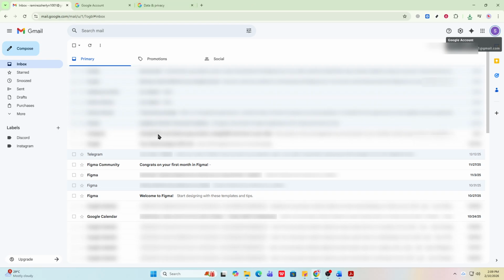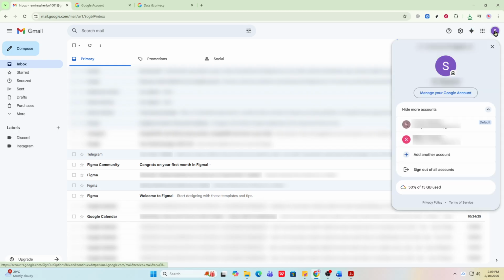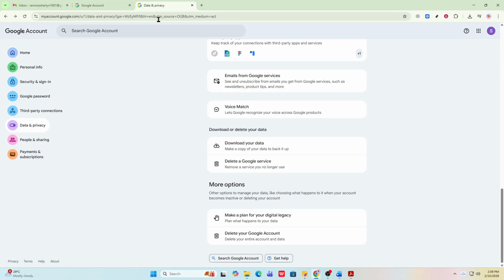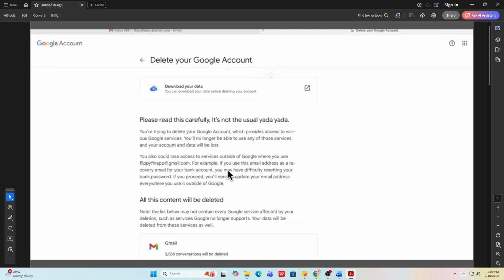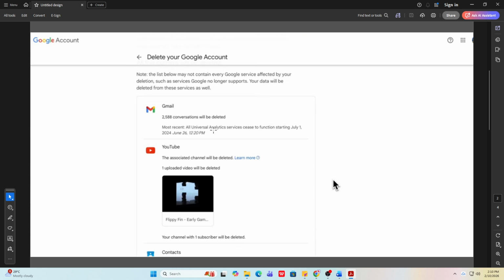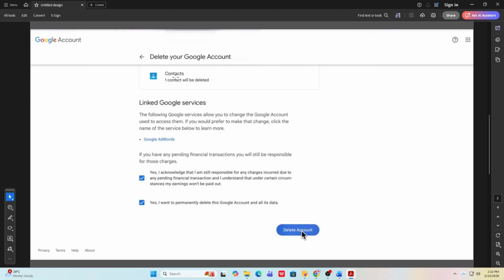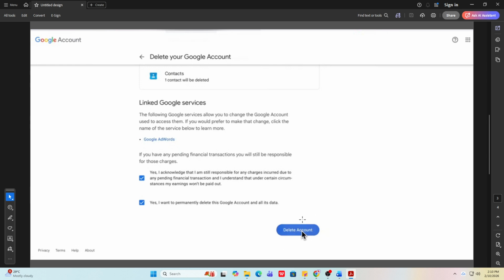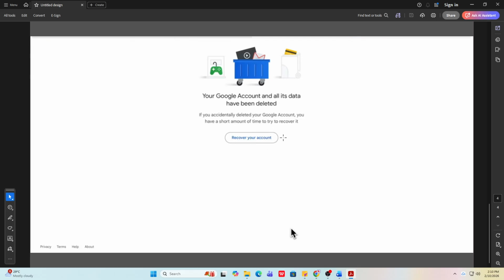How to Delete a Gmail Account [Full Guide 2026]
In today's video we cover: how to delete a gmail account, delete gmail account permanently 2026, how to remove gmail account step by step, gmail account deletion full guide 2026, delete google account gmail, how to deactivate gmail account, remove gmail from phone, delete gmail account on android, delete gmail account on iphone, gmail settings tutorial 2026, google account management guide, gmail privacy and security tips, close gmail account permanently, gmail help center tutorial, gmail for beginners 2026, gmial account delete, gmal delete account